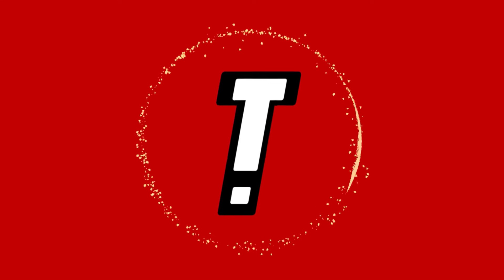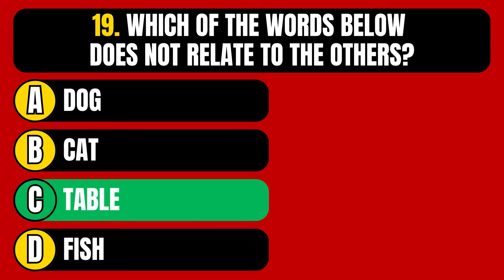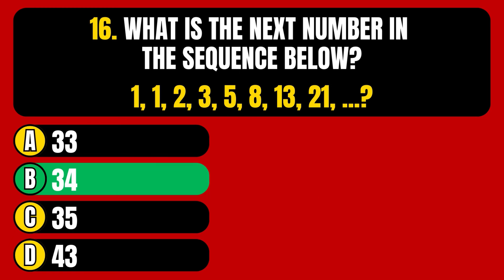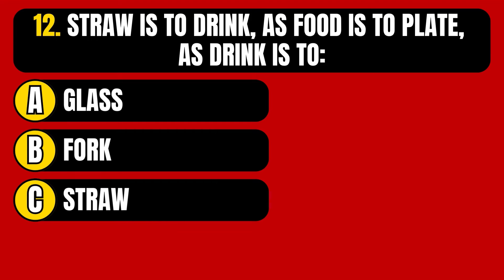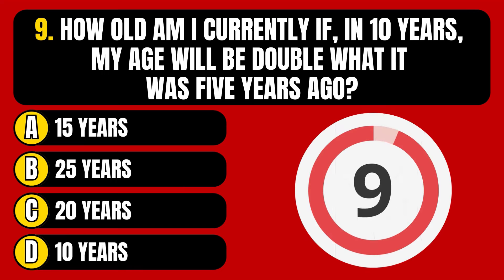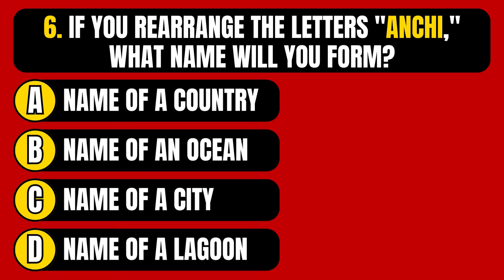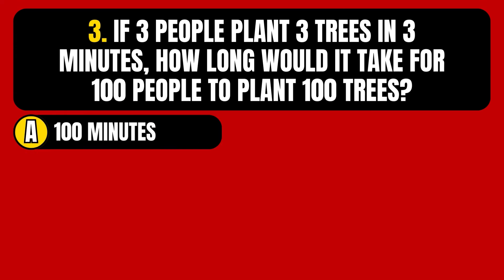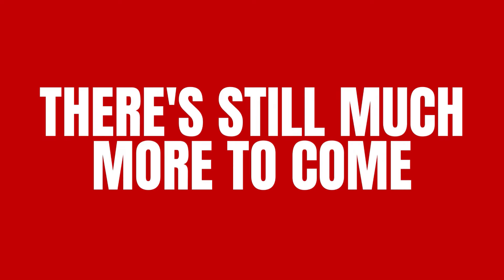IQ Test - Real IQ test questions to assess your intelligence!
Welcome to the Intelligence Test channel! In this mental challenge, we present 20 carefully crafted questions to assess your Intelligence Quotient. If you answer all 20 questions correctly, your IQ ranges from 144 to 200 points, indicating genius. Getting 5 to 19 questions right indicates above-average intelligence, with an IQ between 100 and 143 points. On the other hand, if you answer fewer than 4 questions correctly, your IQ falls in the range of 70 to 99 points, indicating below-average intelligence.

Feel free to pause the video if you need more time to contemplate the questions. Let's get started!

Important Notice:

This is the only official channel of @TesteDeInteligencia in English. Our main channel in Portuguese is available

Thank you for following and trusting our content!